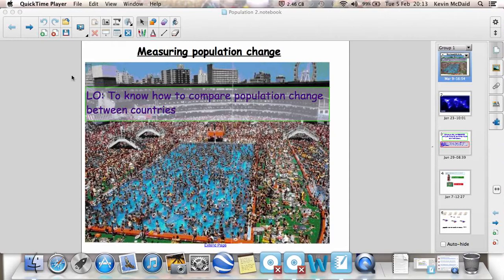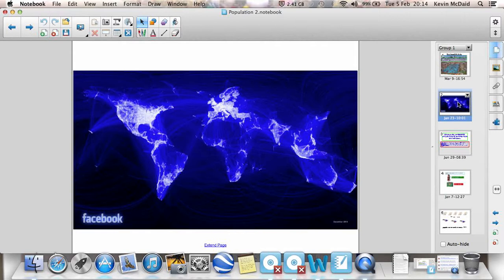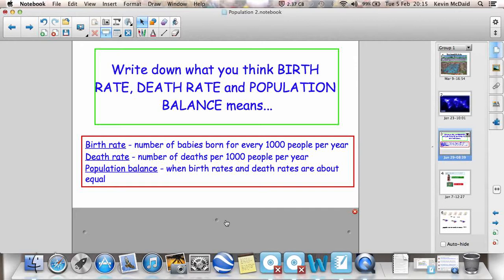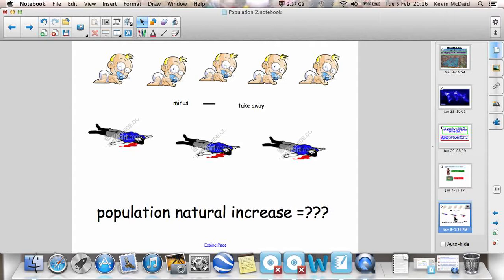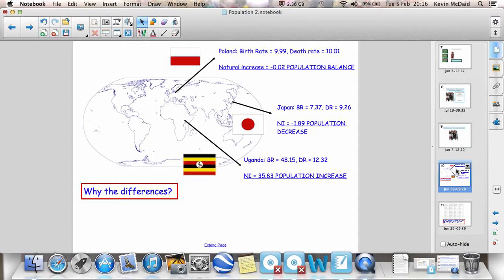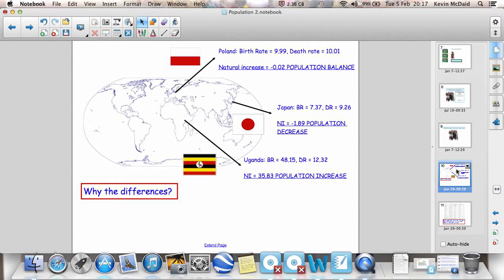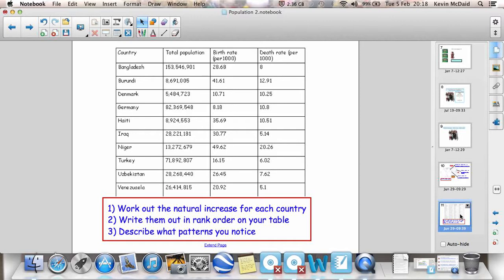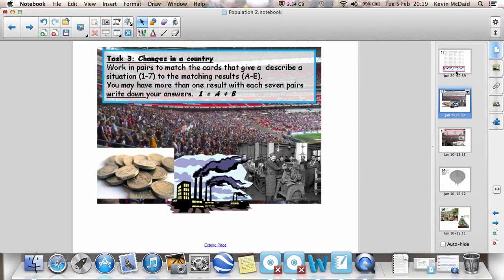Population 2 - Birth and death rates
Examples of countries with differing birth and death rates